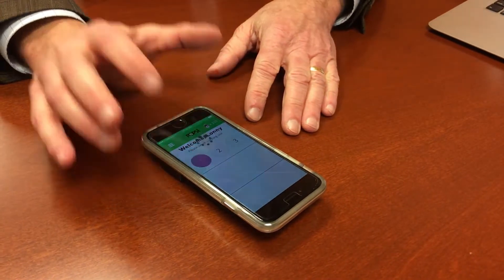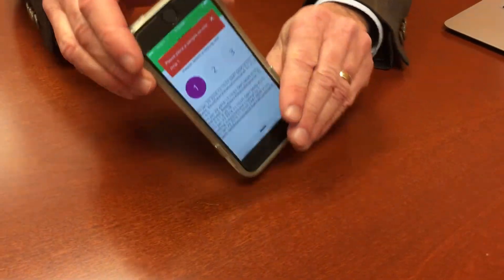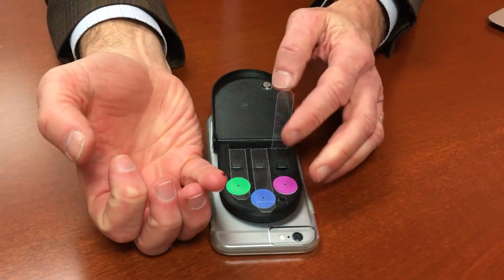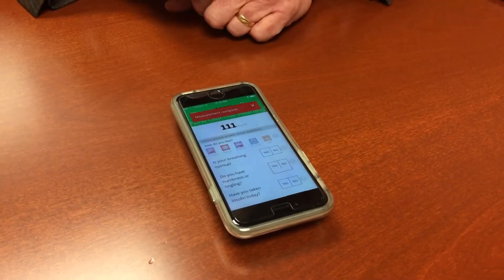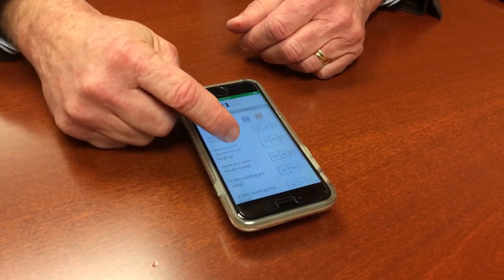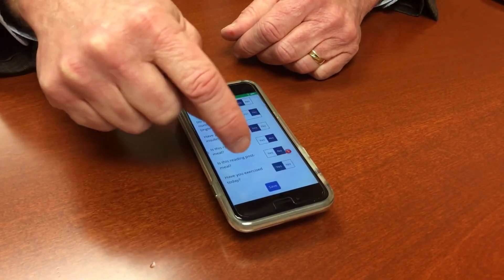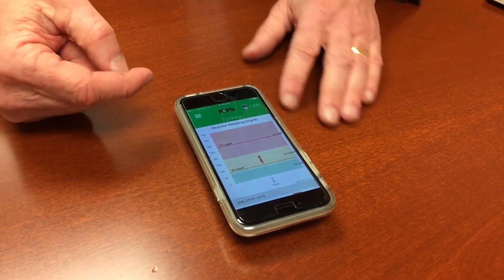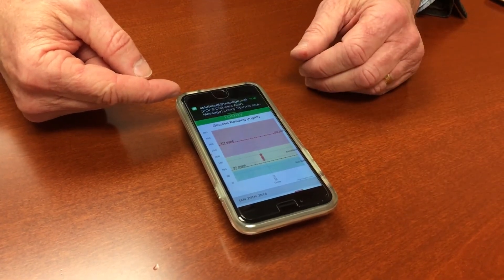Diabetes testing kit on a phone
Pops! Diabetes Care's SmartMeter blood-testing kit is small enough to fit on the back of a phone, and it connects to the handset via Bluetooth.